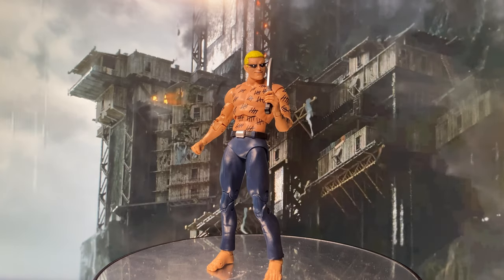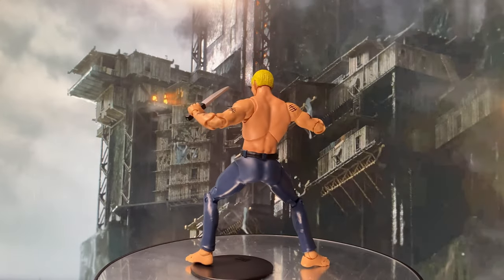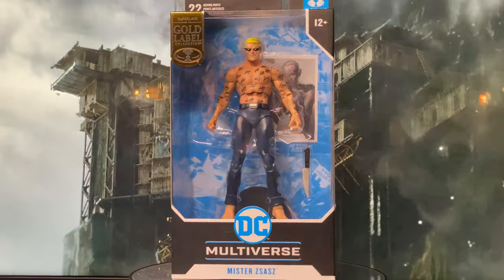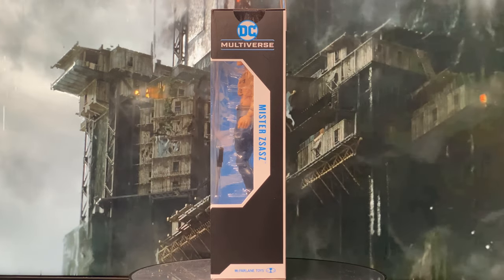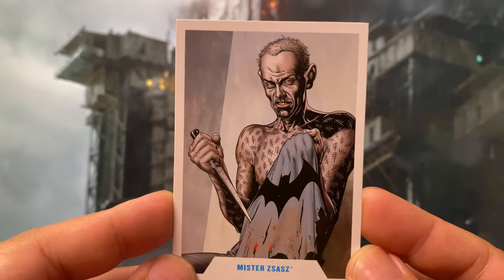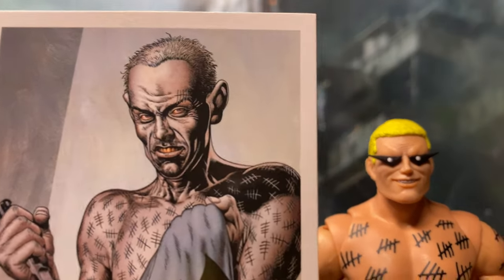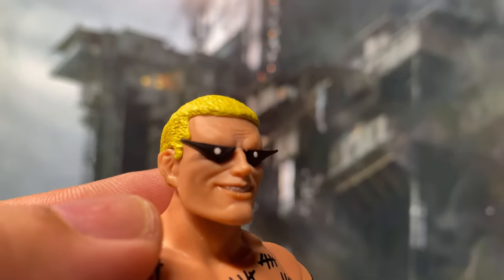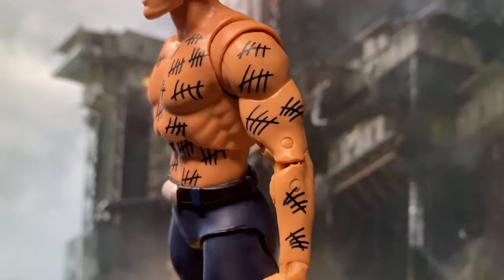Unboxing & Review: McFarlane Gold Label Collection DC Multiverse Mister Zsasz!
Title: Unboxing & Review: McFarlane Gold Label Collection DC Multiverse Mister Zsasz!

Description:

Hey, everyone! Today, we're diving deep into Gotham’s underworld with the terrifying and iconic Batman villain, Mister Zsasz. Join me as I unbox and review the McFarlane Gold Label Collection DC Multiverse Mister Zsasz action figure. 🦇🔪

In this video, I'll cover:

The detailed packaging and design
A closer look at the figure's sculpt and articulation
My thoughts on how well McFarlane captured the essence of Zsasz

Mister Zsasz is one of Batman's most disturbing adversaries, and this figure does not disappoint! If you love DC Comics, Batman villains, and high-quality action figures, this review is for you.